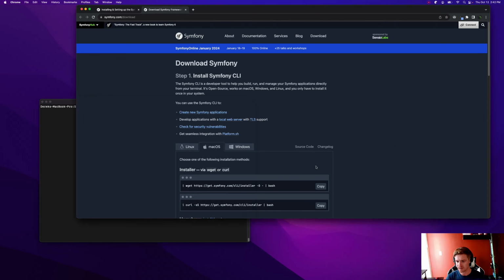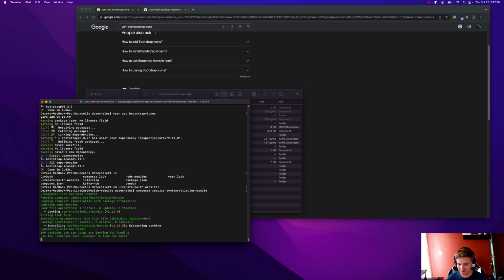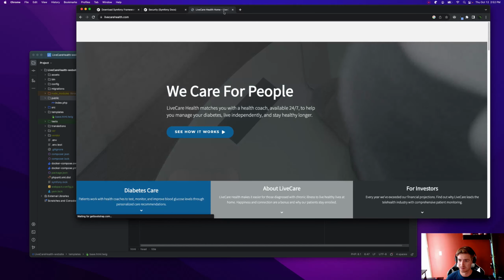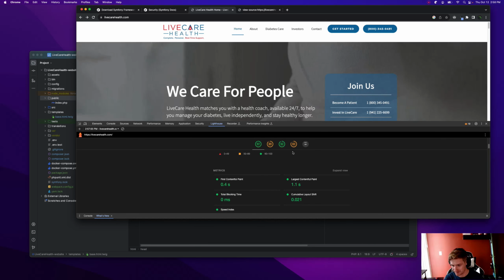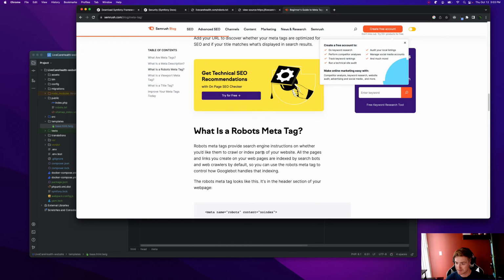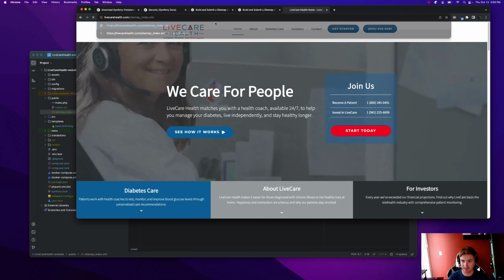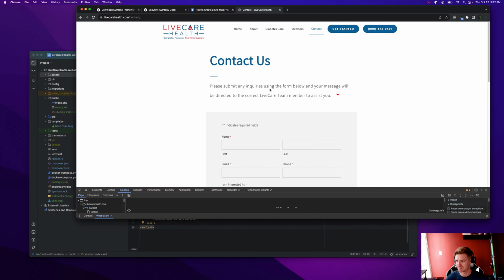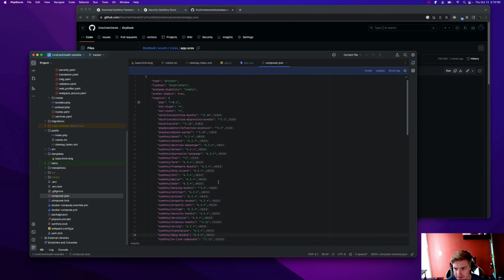Symfony Tutorial: Getting Started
Episode 1 of our Symfony tutorial series where we focus on the basics of Symfony development and move into progressively more advanced topics as time goes on. In this episode we focus on project structure, installing composer libraries, base.html.twig, meta tages, sitemaps and robots.txt crawling.